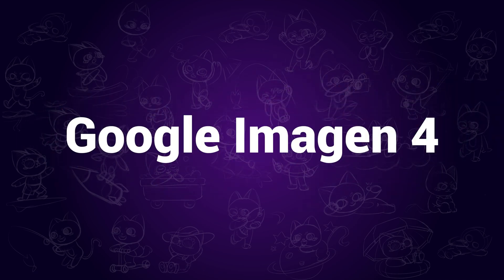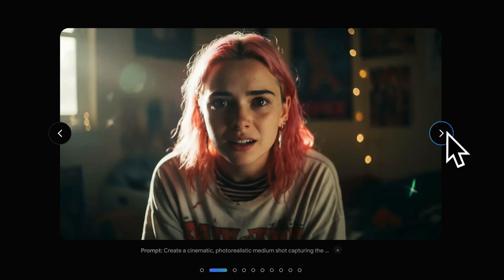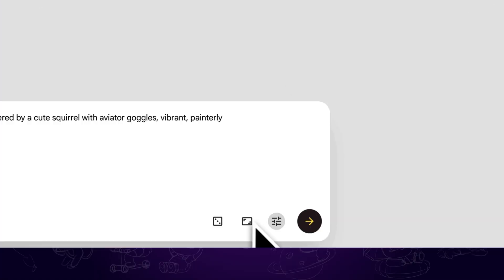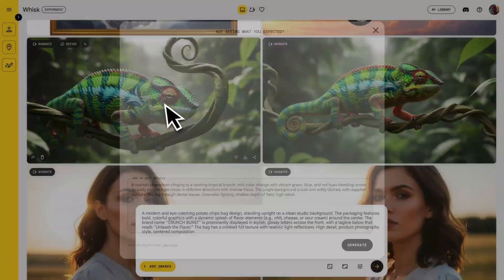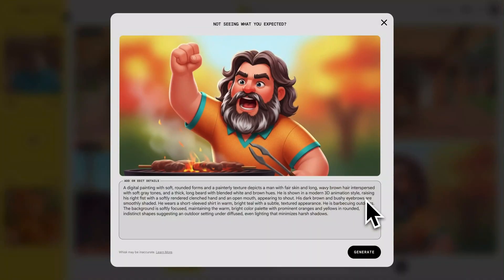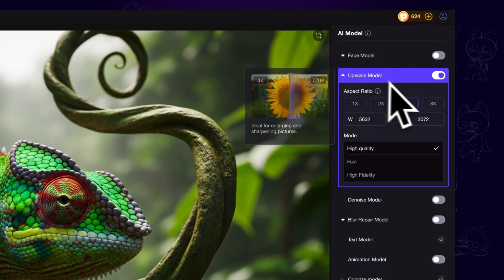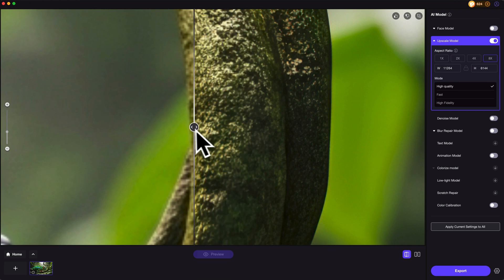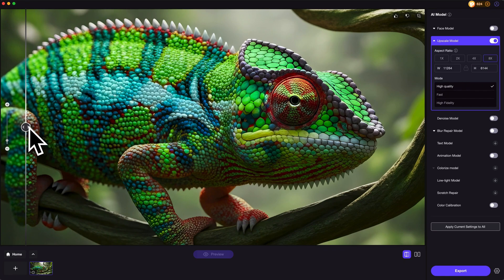Google Imagen 4 Free Use | Create 8K Images with Imagen 4 Tutorial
How to use Google Imagen 4 for free to create 8K resolution images? Check out this tutorial video!